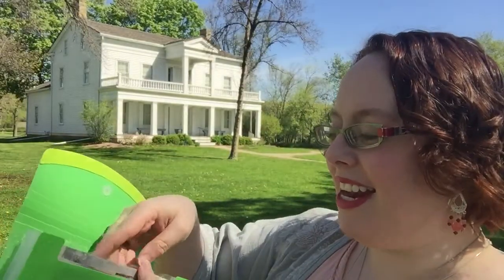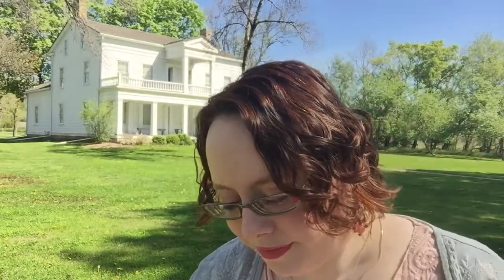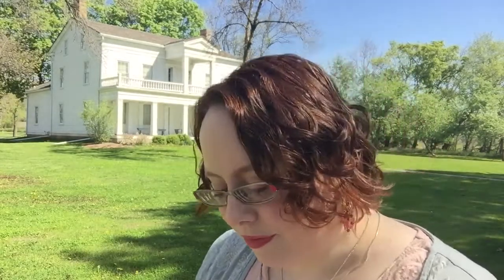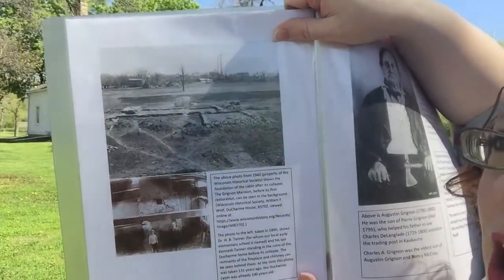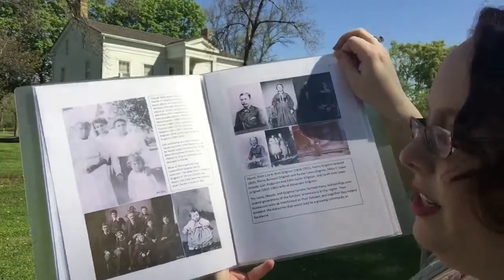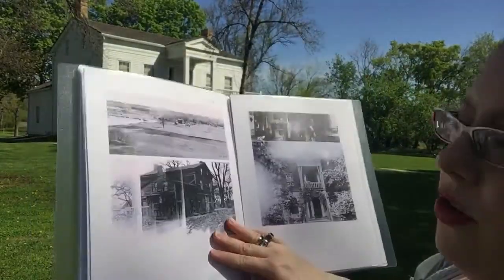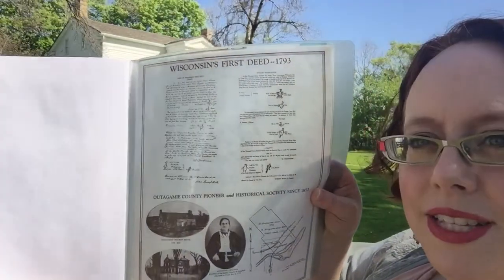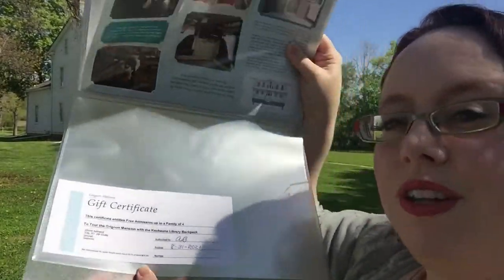Grignon Mansion tour kit!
Visit Kaukauna Library to check out a tour kit and then visit the Grignon Mansion to learn more about our local history.